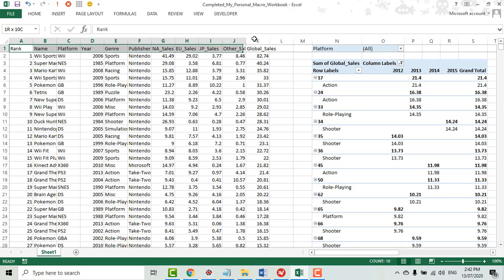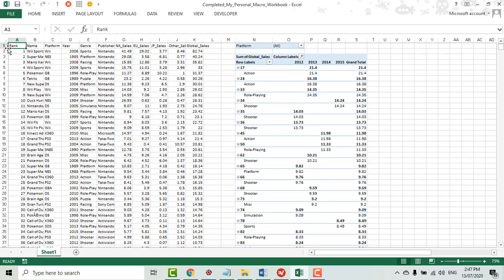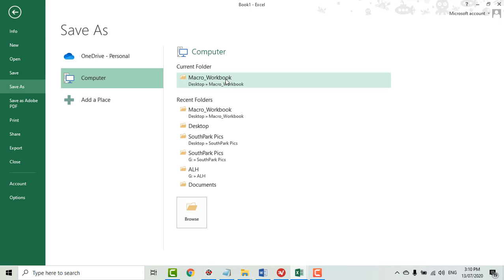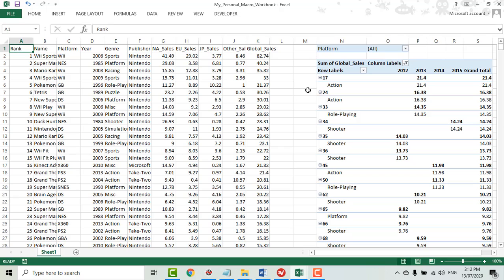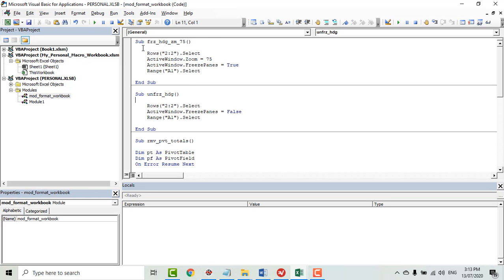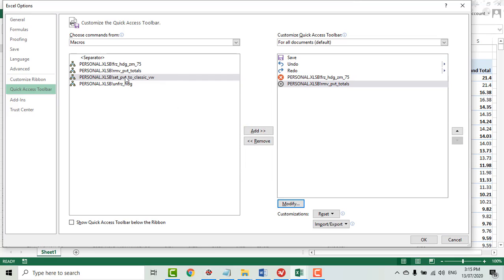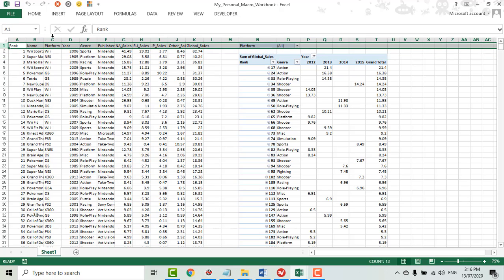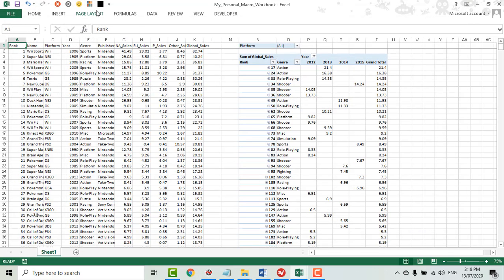Excel Macro Buttons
This Tutorial will show you how to add Buttons to your Quick Access Toolbar to make changes to your Excel Workbook. You can tailor the buttons to do things that you might do many times per day when you open Excel. You don't need to know VBA, the code is supplied as well as what to do with it. Let me know if you have any questions! Thanks Peter
Here's VBA Code used:

Sub frz_hdg_zm_75()

    Rows("2:2").Select
    ActiveWindow.Zoom = 75
    ActiveWindow.FreezePanes = True
    Range("A1").Select

End Sub

Sub unfrz_hdg()

    Rows("2:2").Select
    ActiveWindow.FreezePanes = False
    Range("A1").Select

End Sub

Sub rmv_pvt_totals()

Dim pt As PivotTable
Dim pf As PivotField

For Each pt In ActiveSheet.PivotTables
  pt.ManualUpdate = True
  For Each pf In pt.PivotFields
    pf.Subtotals(1) = True
    pf.Subtotals(1) = False
  Next pf
  pt.ManualUpdate = False
Next pt

End Sub

Sub set_pvt_to_classic_vw()

Dim PvtTbl As PivotTable

    For Each PvtTbl In ActiveSheet.PivotTables

        With PvtTbl

            .InGridDropZones = True

            .RowAxisLayout xlTabularRow

        End With

    Next PvtTbl

End Sub